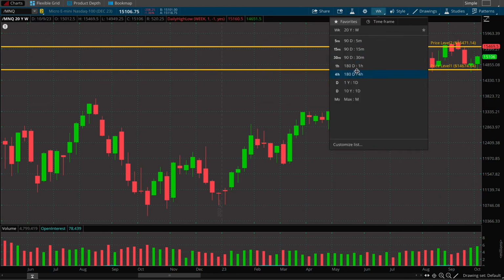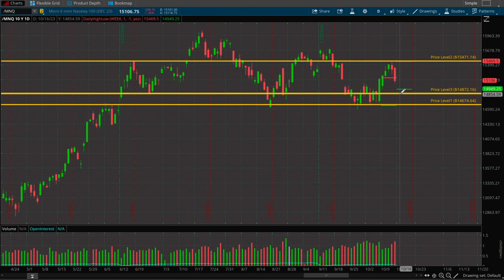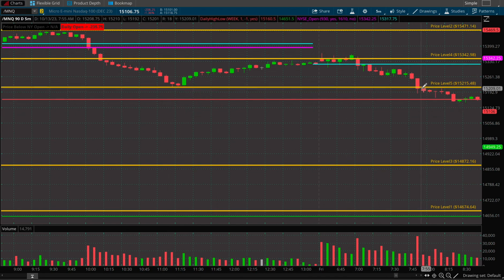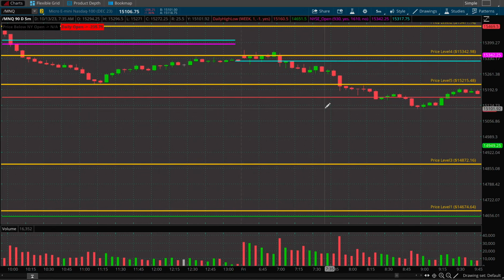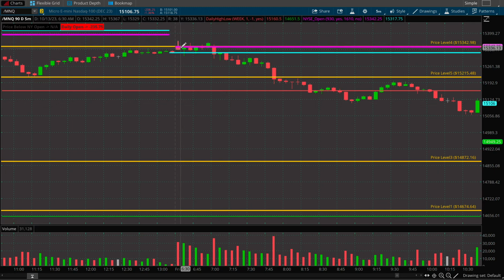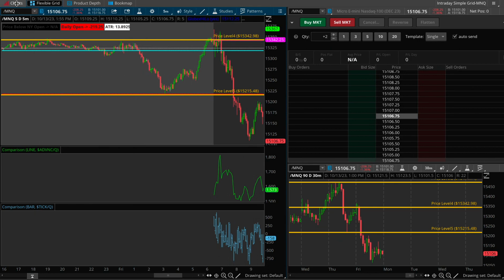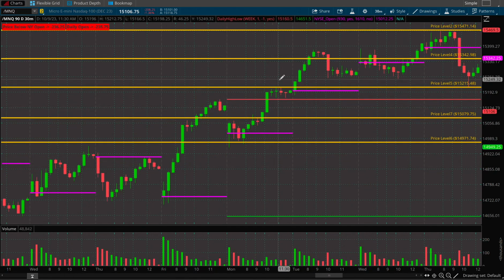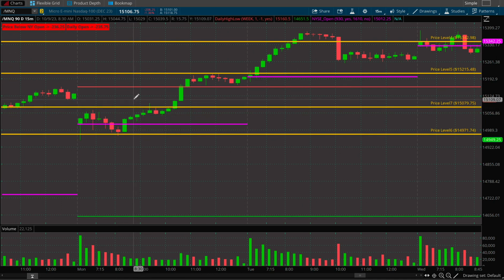Intraday Setup and Trading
Intraday setup , simple trading strategies and examples of few trades. That's what I discuss in this video.